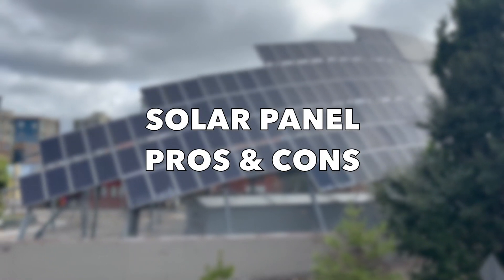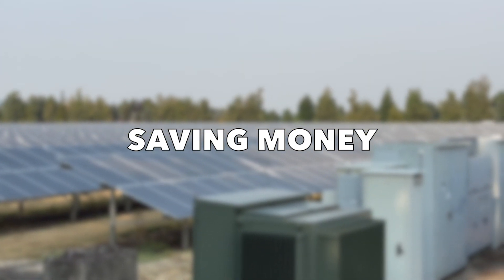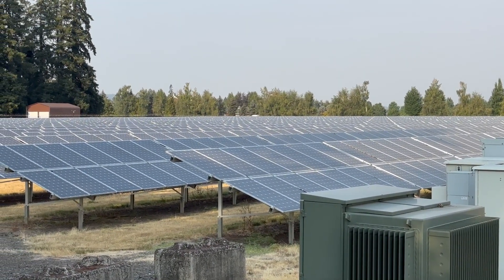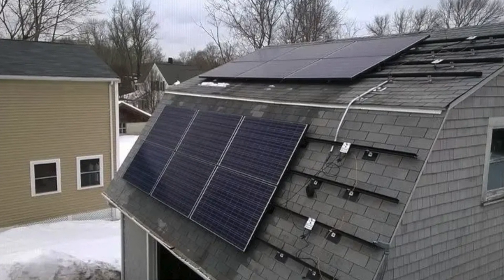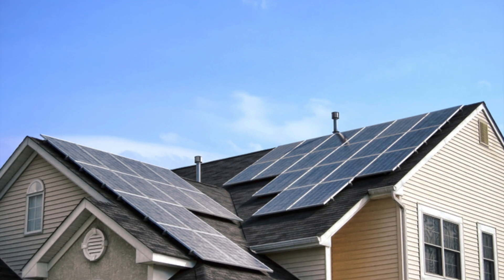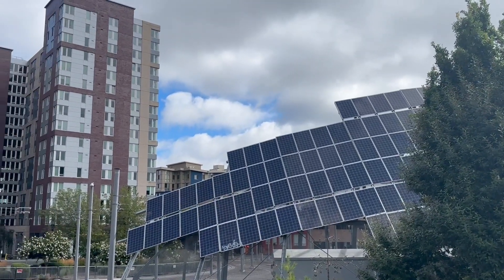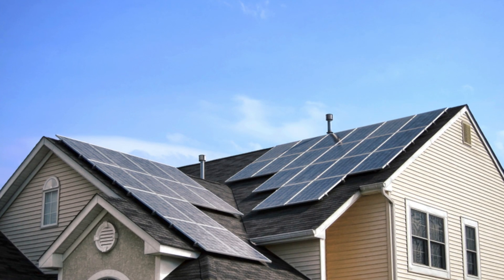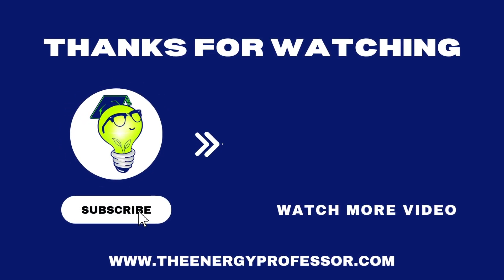What are the Pros and Cons to Solar Panels?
This video is your complete guide to solar energy pros and cons. The most important pro is that it will lower your electric bill, but a con is that they are expensive to initially install. So, if you want to learn more pros and cons of solar panels then watch this video.

Use our Solar tool below to calculate how much you could save at your address by switching to Solar Panels